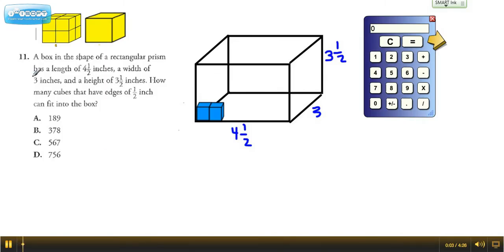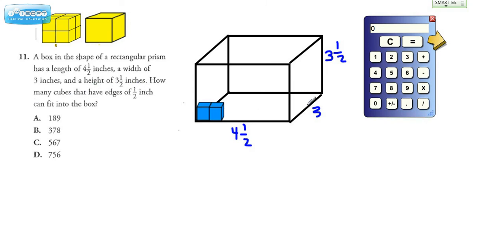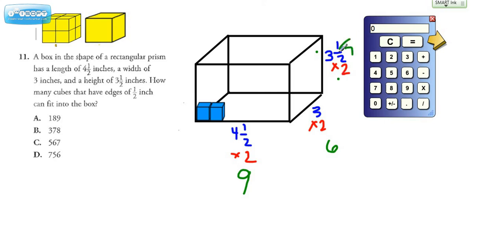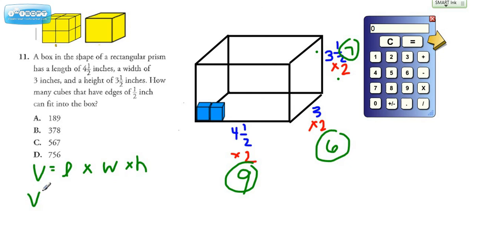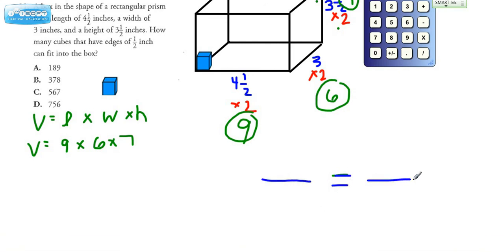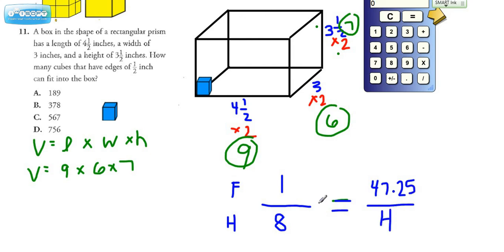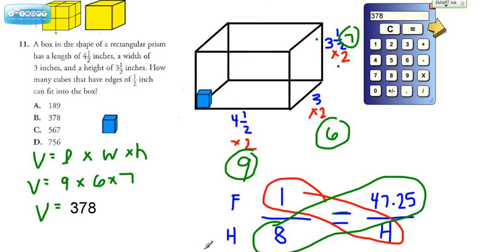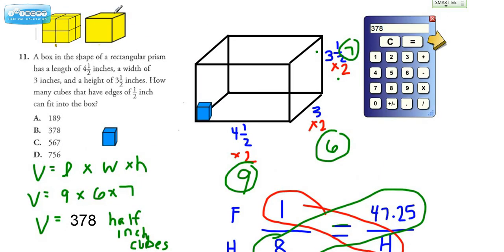Volume: Partial Unit Cubes #11 L31